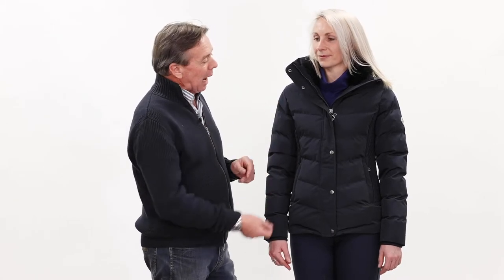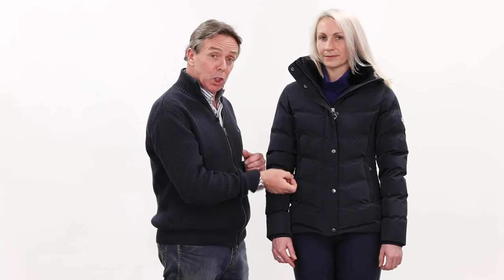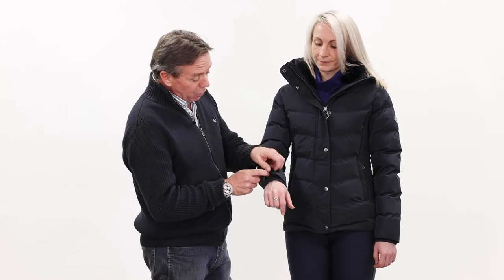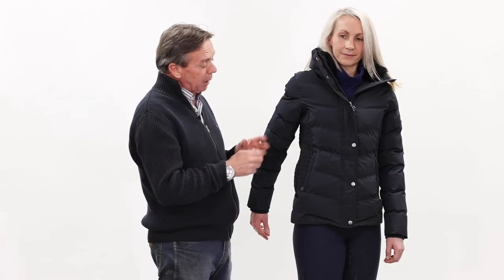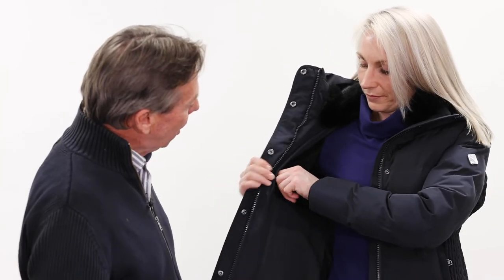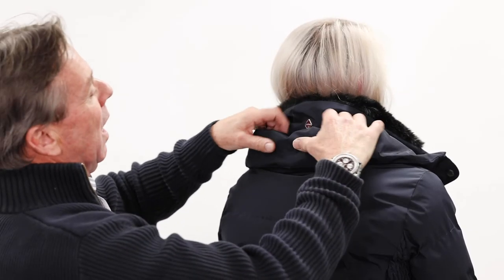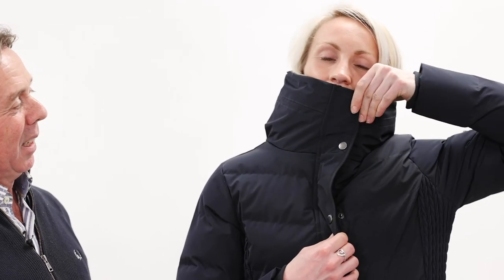Loire Short Coat *JRS | LeMieux*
De Loire Short Coat is een korte paardrijjas voorzien van Loire zijpanden: satijnen stof die goed meerekt voor een optimale pasvorm en bewegingsvrijheid.
Daarnaast is de jas op de rug voorzien van fleece om je warm te houden op koude dagen. De kraag is extra hoog om ook je nek te beschermen tegen het weer.

Wil je meer weten over de warme winterkleding van LeMieux? Lees dan onze blog

JRS is distributeur en expert op het gebied van LeMieux in de Benelux en Duitsland. Meer informatie